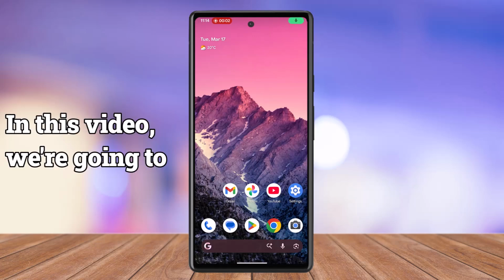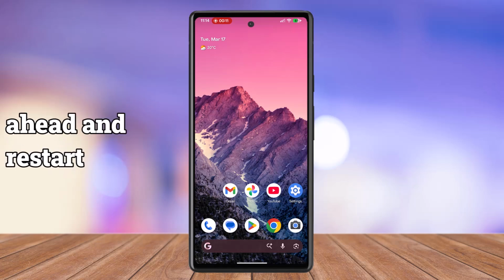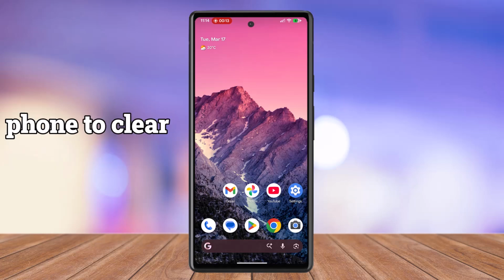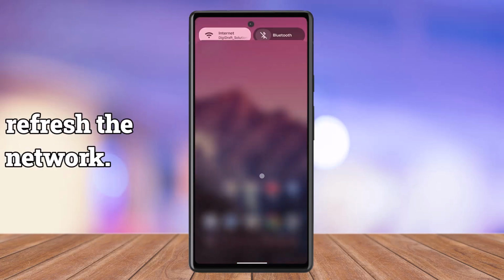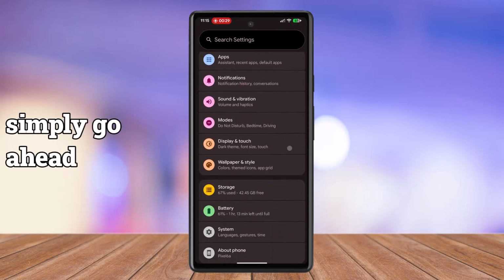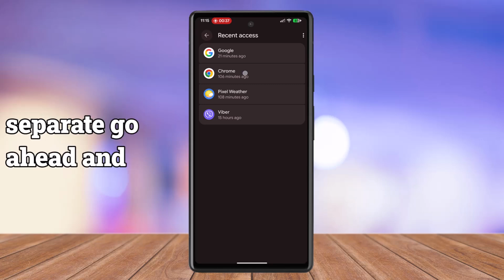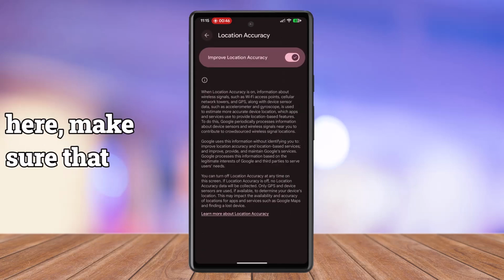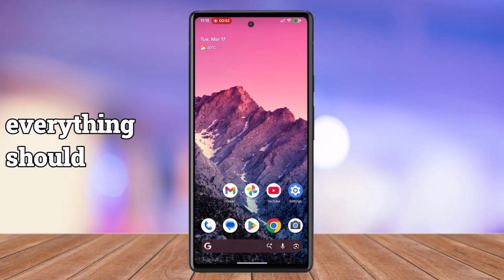How to Fix Google Maps GPS Signal Lost on Android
Is your Google Maps constantly showing a "GPS Signal Lost" error? It’s one of the most frustrating things that can happen when you're navigating a new area. In today’s video, I’m showing you exactly how to fix this common Android glitch so you can get back on the road with confidence. We’ll be covering everything from simple network refreshes to deep-diving into your system’s location accuracy settings.

We start with the "Quick Refresh" method. Sometimes your phone’s radio just needs a nudge to reconnect with GPS satellites. I’ll show you how to properly toggle your Airplane Mode and why a 10-second delay is the sweet spot for resetting your network data. This simple trick fixes the majority of signal drops without needing to change any permanent settings on your device.

Next, we head into the Android Settings to check your App Permissions. Many users don't realize that Google Maps might be restricted to only using your location while the app is open, or worse, not at all. I’ll walk you through the "Location Settings" menu to ensure Google Maps has the "Always Allow" permission enabled, which is vital for consistent, background navigation and preventing signal loss.

We also take a look at Google Location Accuracy. This is a specific feature that uses Wi-Fi, mobile networks, and sensors to pin down your location when a direct satellite line is weak. I’ll show you where to find this toggle and why keeping it turned on is the key to high-precision navigation in "concrete jungles" or areas with heavy tree cover.

By the end of this video, your GPS should be locked in and ready to go!

~Chapters:
0:00 Introduction
0: